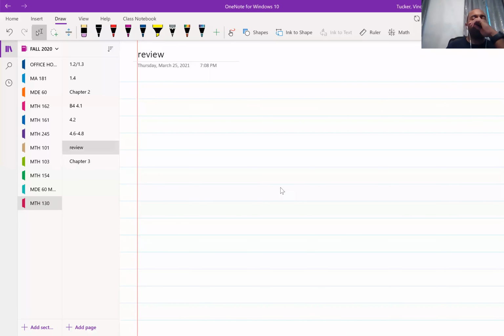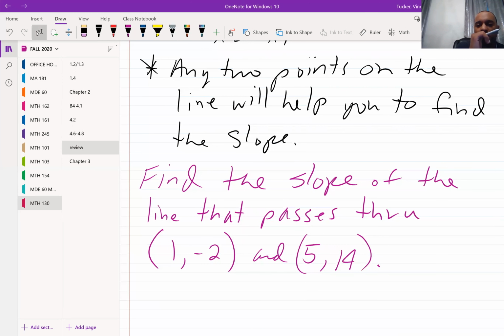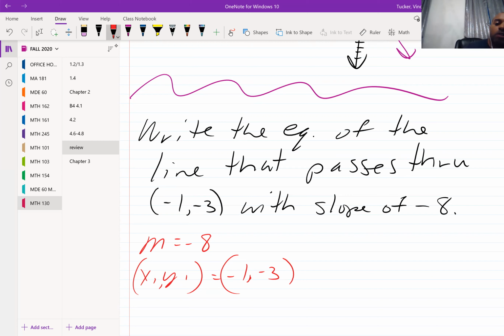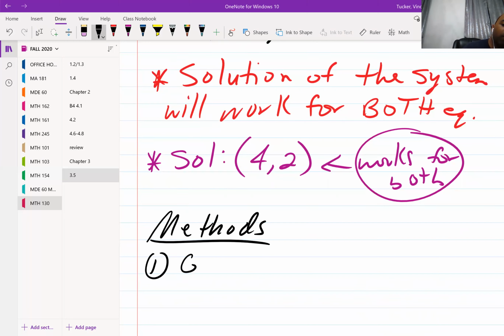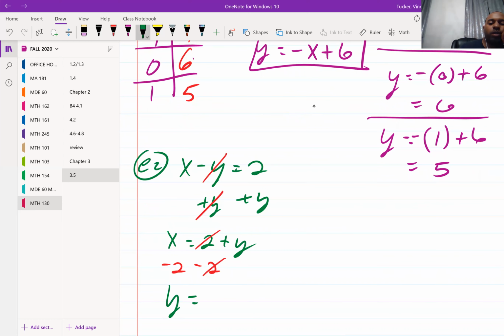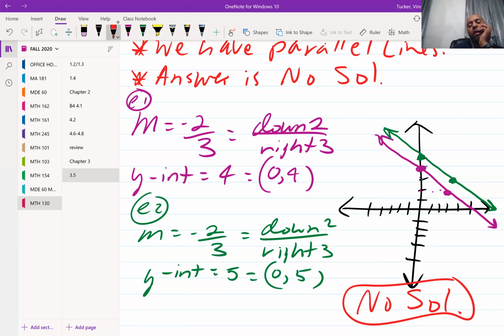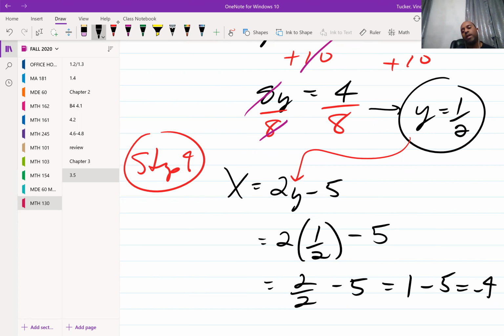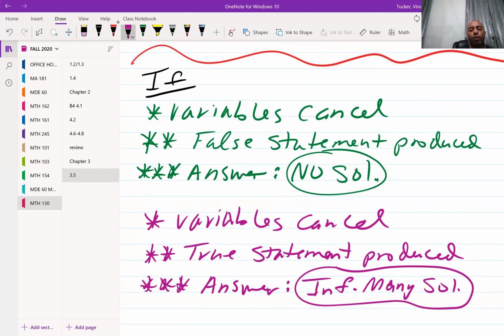Fundamentals of Reasoning ~ 7:00 Class Lecture ~ 3/25/21